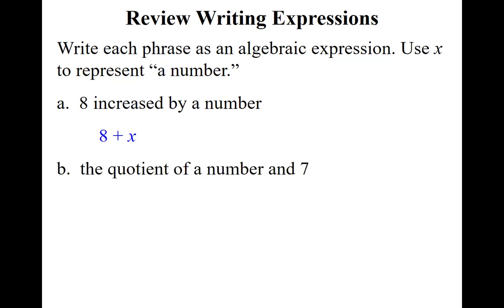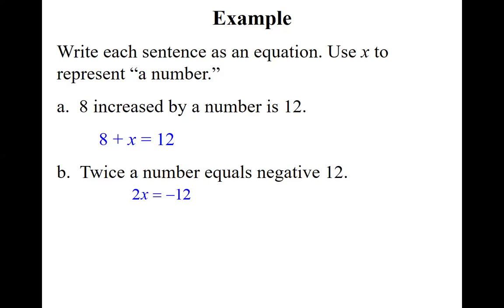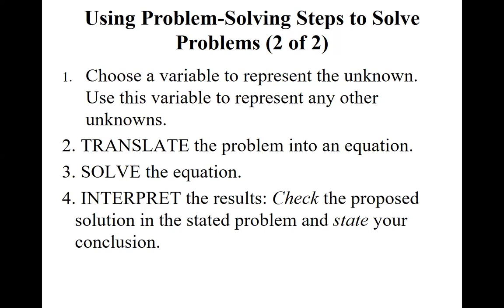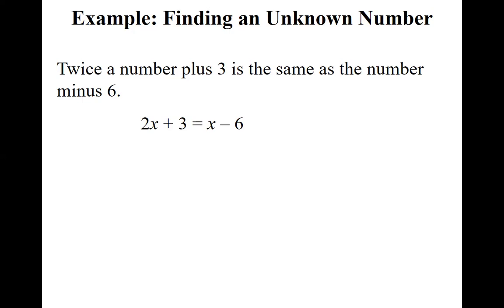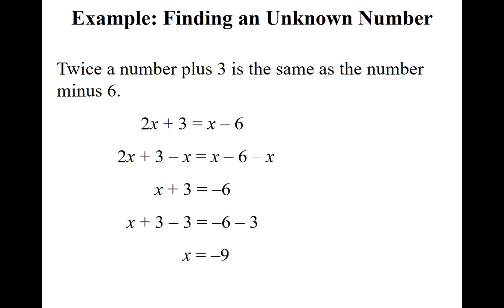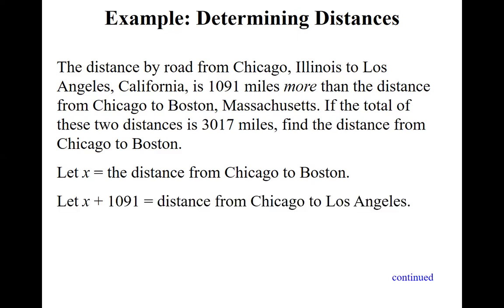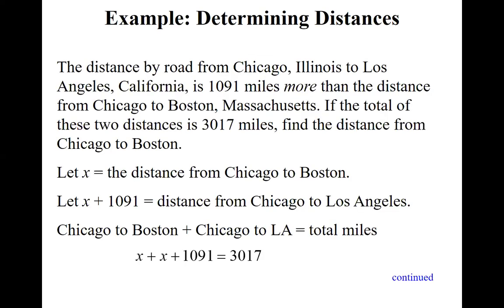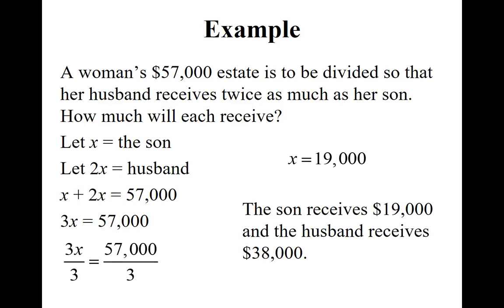Prealgebra - Class 7c - Linear Equations in One Variable and Problem Solving